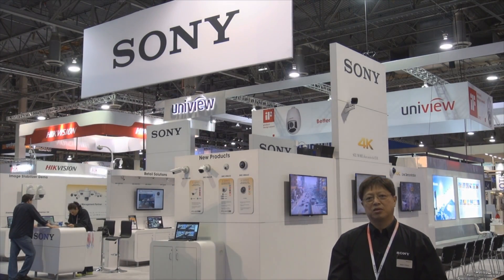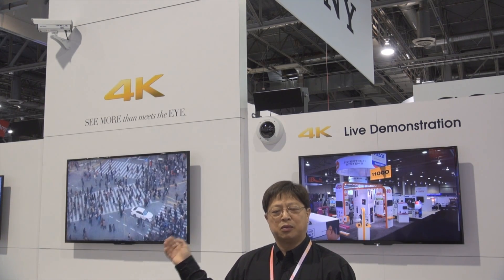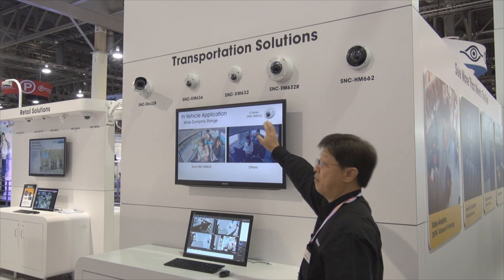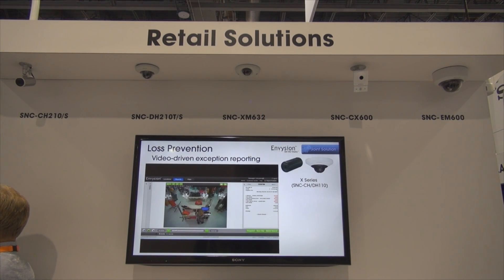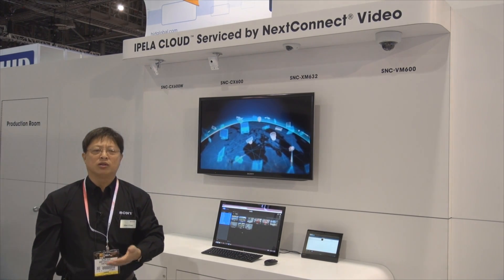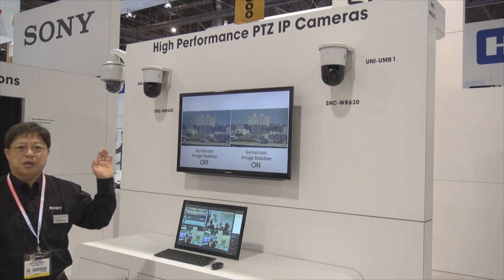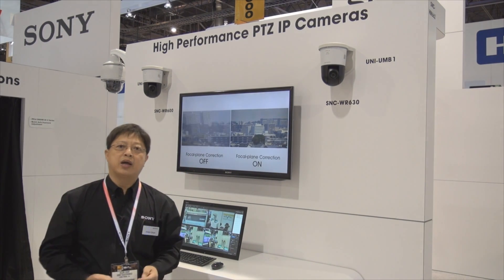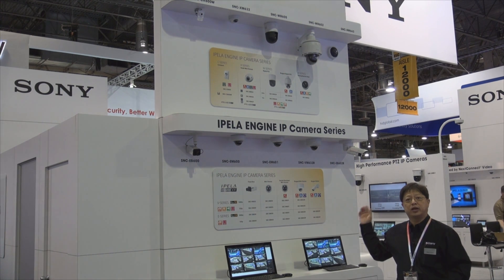【ISC West 2014】 Sony Booth Report /ソニーネットワークカメラ 展示レポート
Discover the power of Sony's 4K image resolution at ISC West 2014. It delivers four times more detail and four times better clarity than Full HD, allowing security professionals to magnify and examine video down to the smallest element.

In addition to 4K, Sony is debuting its most sensitive infrared IP cameras to date. We will also be demonstrating our advanced 360-degree IP camera, our X series lineup of IP cameras for surveillance onboard buses and trains, and our complete line of IPELA ENGINE™ IP cameras.

ソニーは、ISC West 2014で業界最高クラスの最低被写体照度や、独自のワイドダイナミックレンジ機能View-DRを兼ね備え、様々な環境下で撮影可能な第6世代ネットワークカメラを中心に、豊富なラインアップを展示。新製品の360度全方位カメラや、バス・電車などの車両内監視用モデルXシリーズも含めて、店舗や交通などの利用シーンに合わせた最適なセキュリティーソリューションをご紹介します。